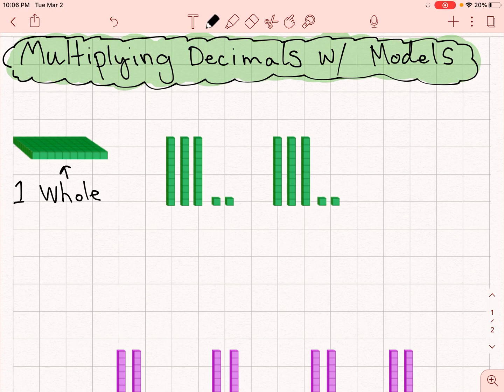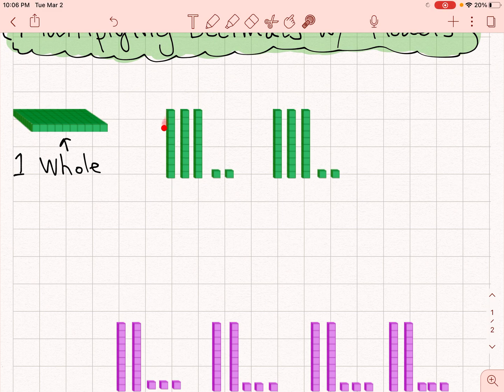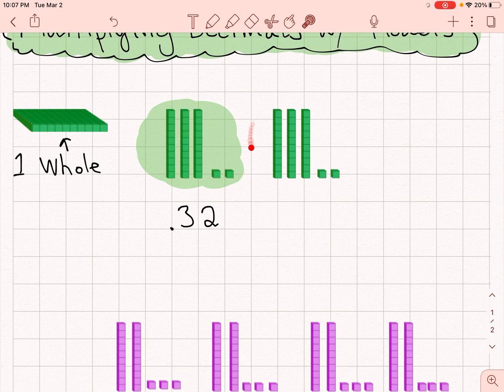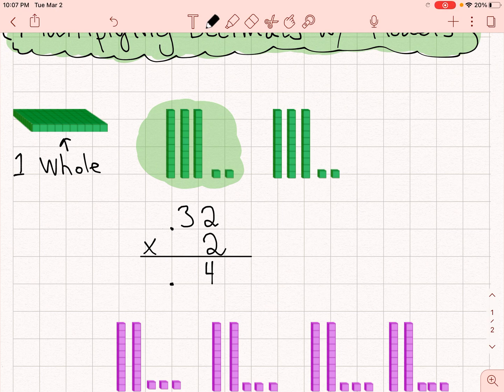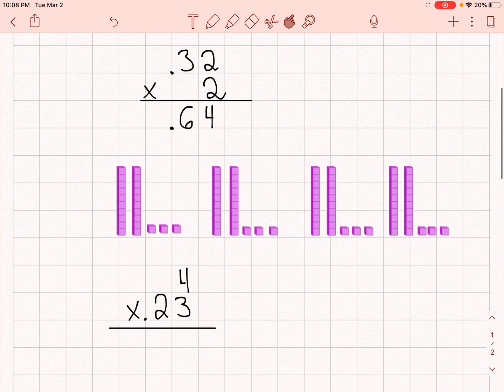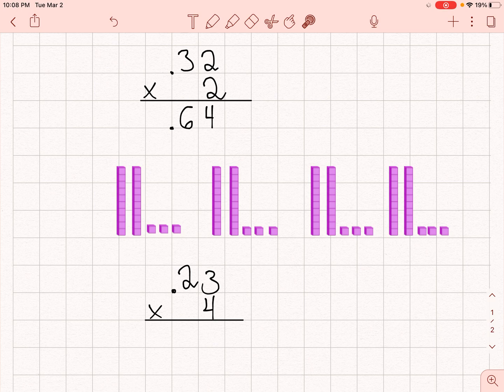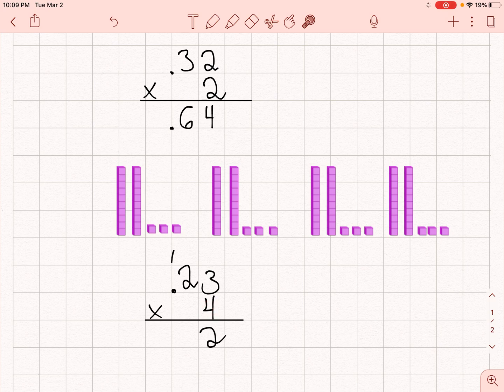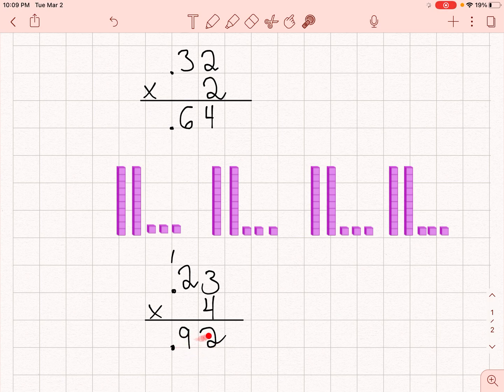Multiply a decimal by one digit number with models